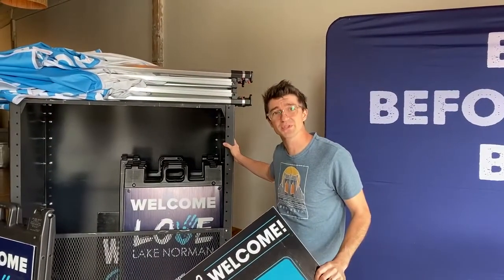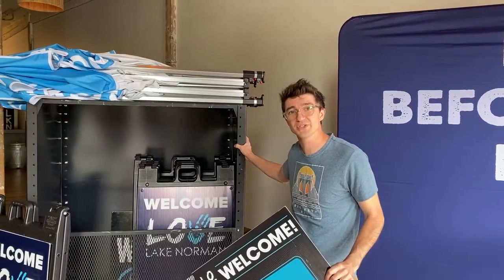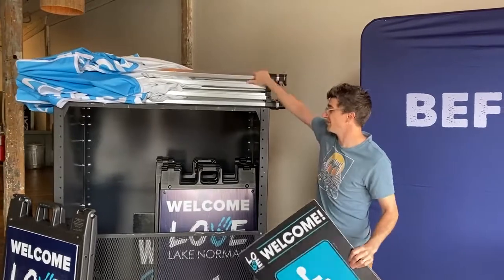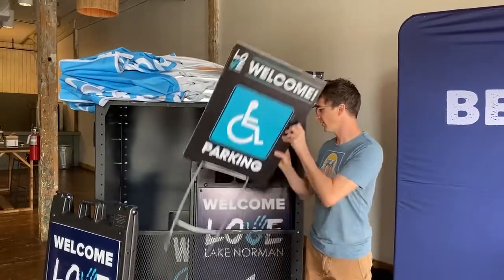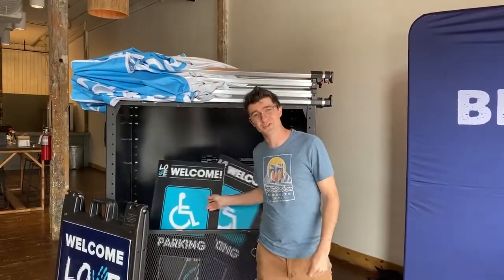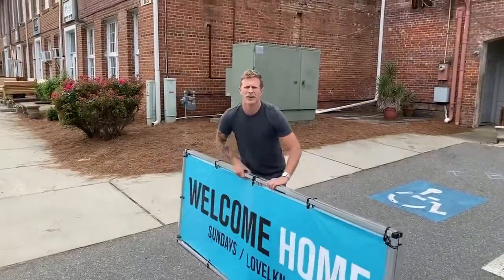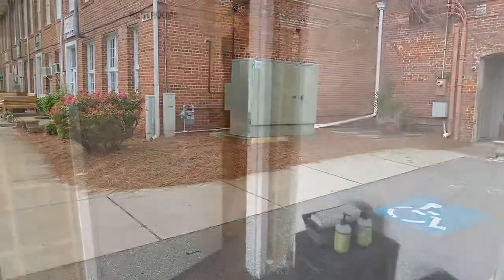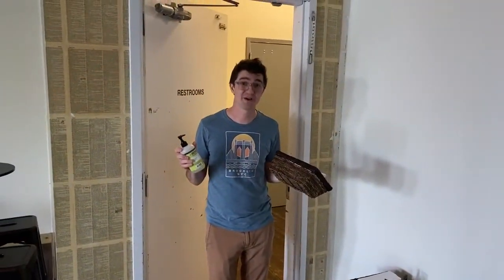Breakdown Team Training